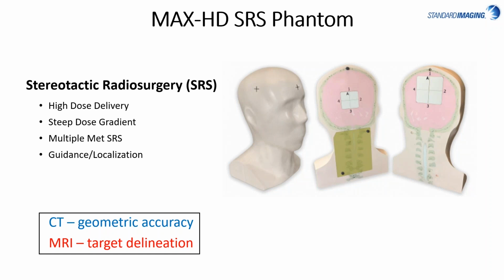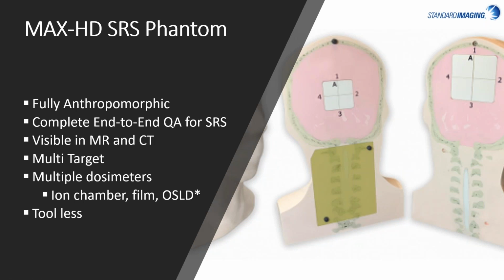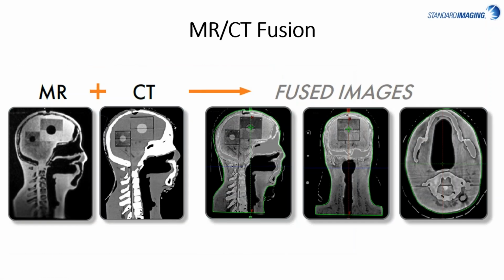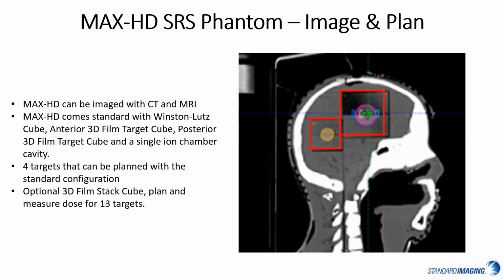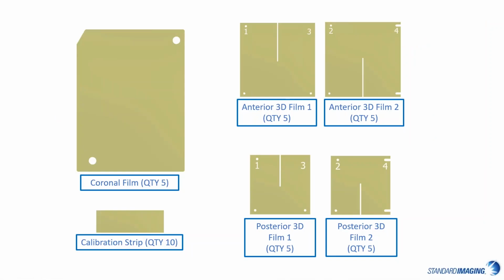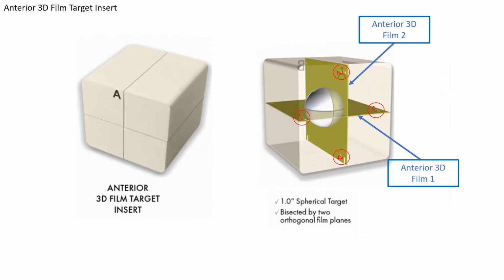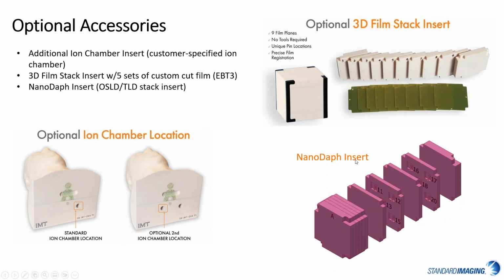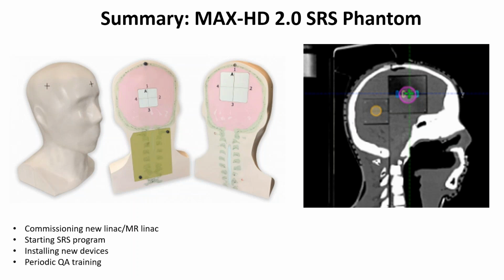MR-Guided SRS QA Phantom: MAX-HD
Perform multiple AAPM TG SRS testing protocols including TG-101 and TG-135 through Winston-Lutz test, Isocentric Verification, and more! The entirety of the phantom's soft tissue anatomy is MR-Visible, providing truly comprehensive End-to-End SRS QA across MR-Guided and MR-Simulation systems.